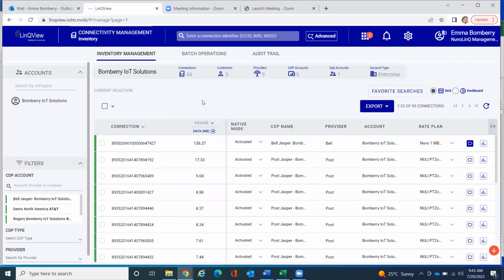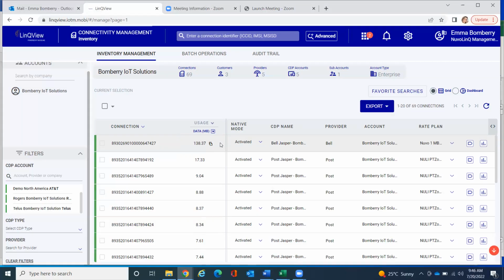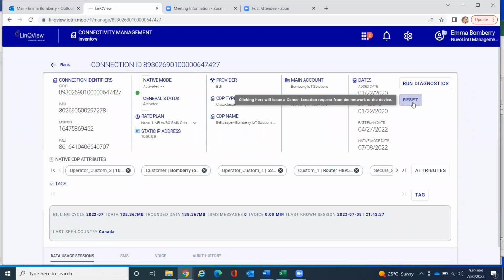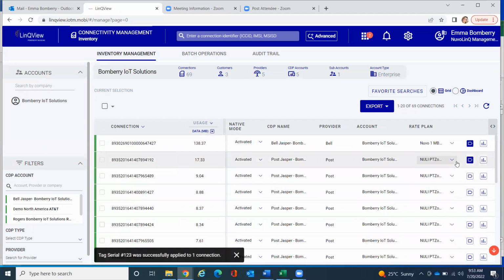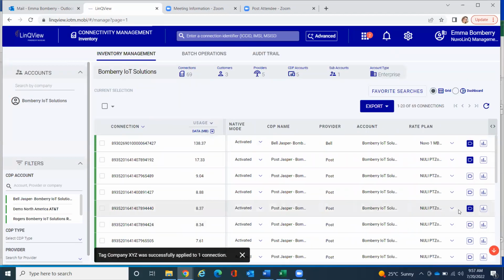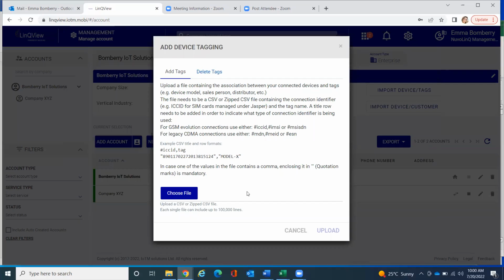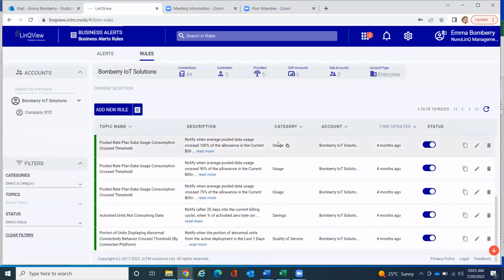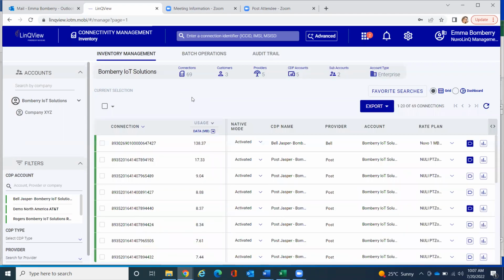LinQView Portal Review